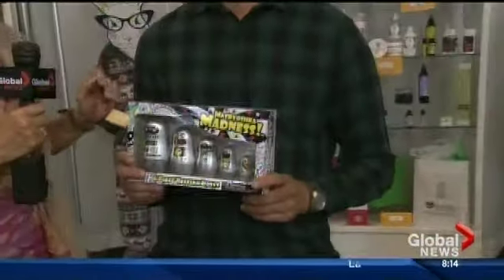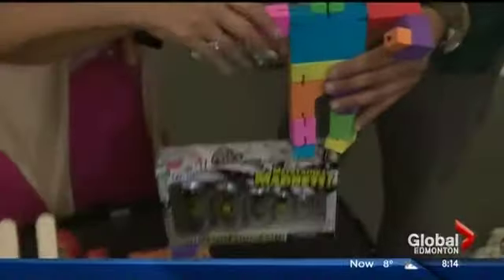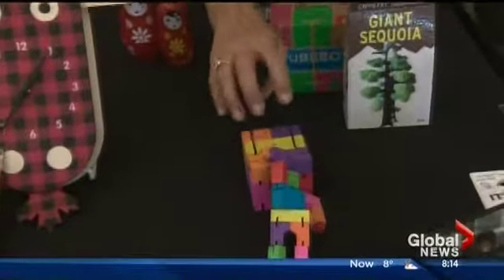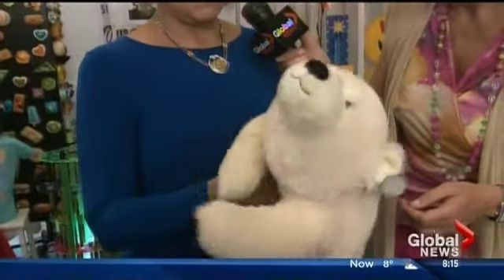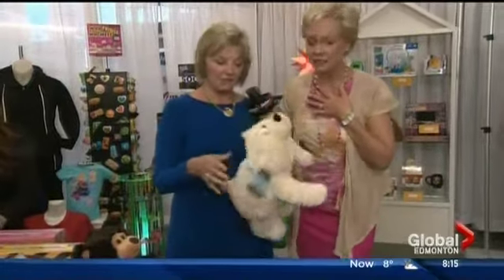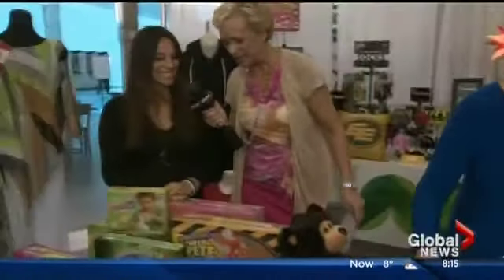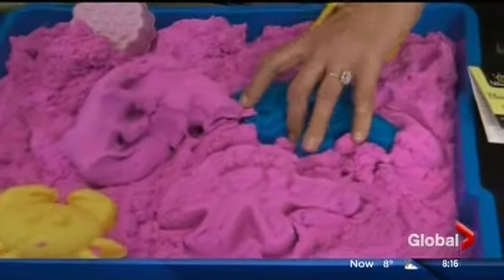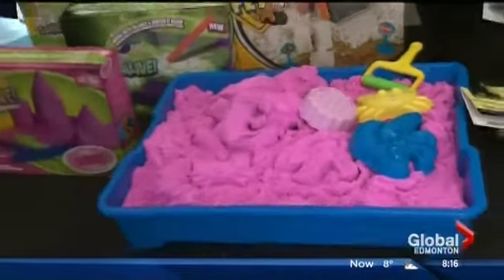Fall 2015 Alberta Gift Fair (Part 3)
Global Morning News Edmonton — August 21, 2015

Lorraine Mansbridge from Global Edmonton News joined us at the Fall 2015 Alberta Gift Fair to interview exhibitors and find out what products would be coming to store shelves across the western provinces.

Featured: The Tate Group, Warm Buddy, Incredible Novelties